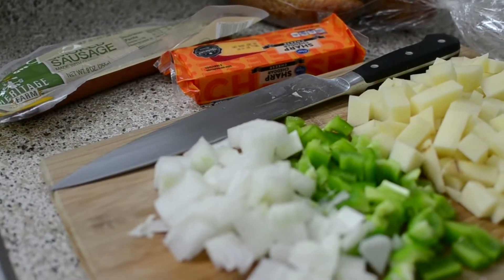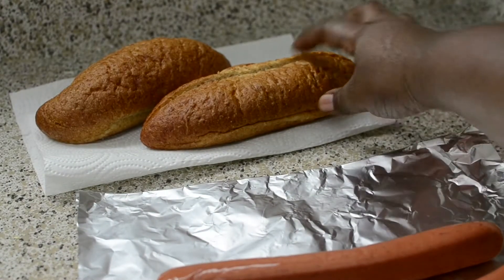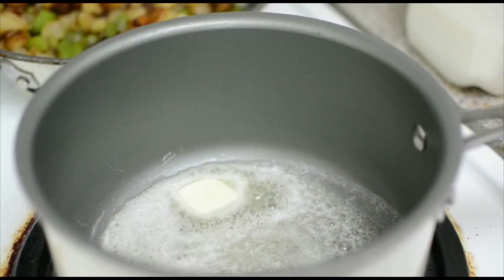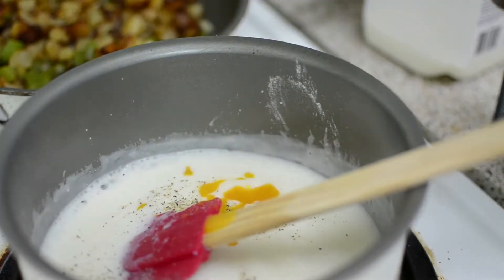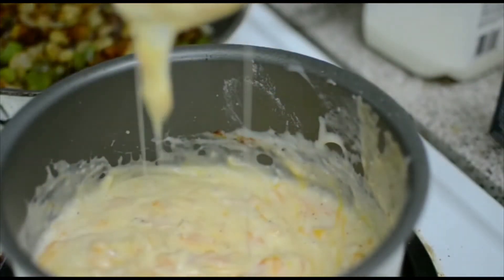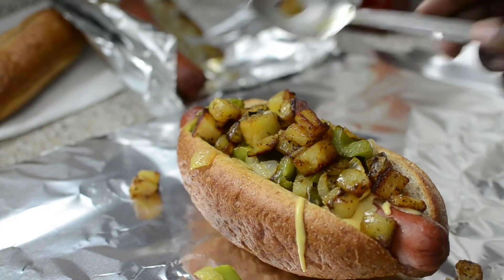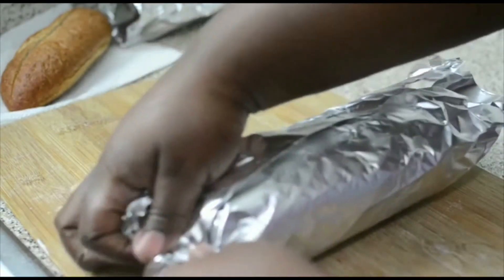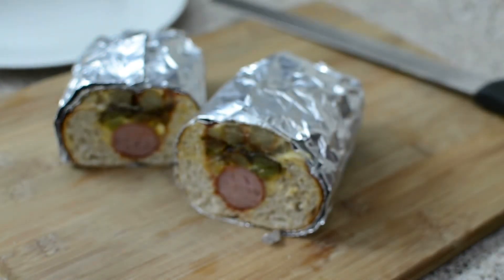Loaded Italian Hot Dog